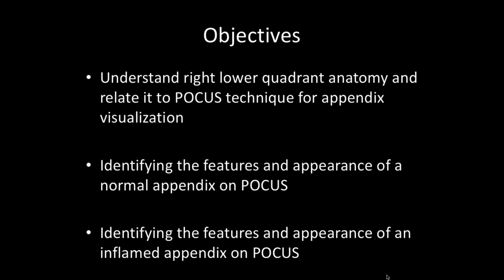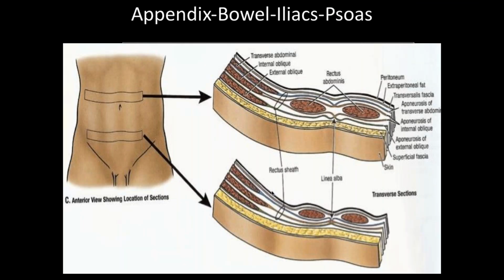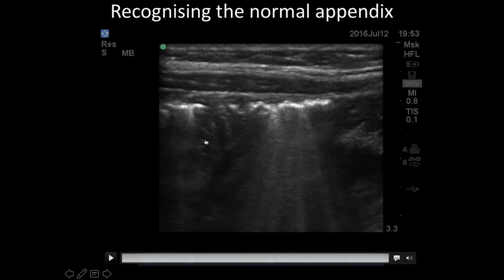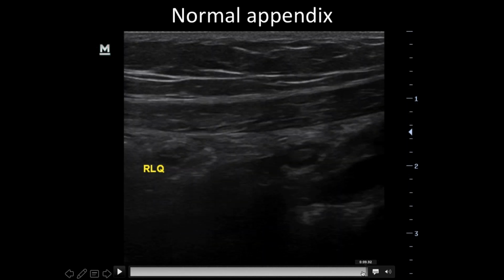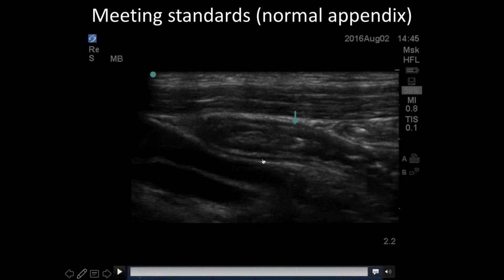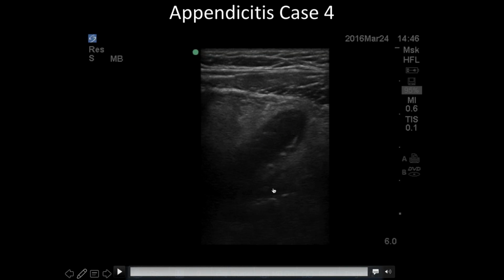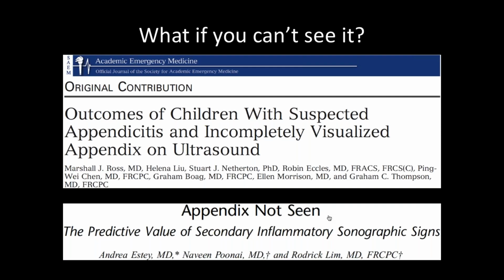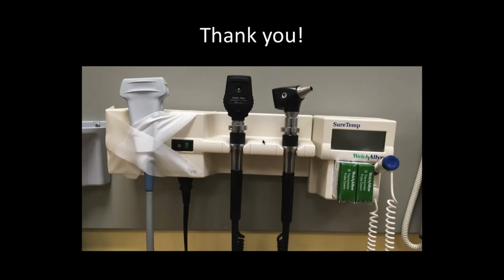Pediatric Emergency POCUS: Appendicitis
In this video, Sathyaseelan Subramaniam, MD, FAAP, identifies the features and appearance of a normal appendix on POCUS; identifies the features and appearance of an inflamed appendix on POCUS; and helps viewers understand the right lower quadrant anatomy and relate it to POCUS technique for appendix visualization.

Interested viewers may be able to earn CME credit.

CME Expiration Date: 12/8/2020